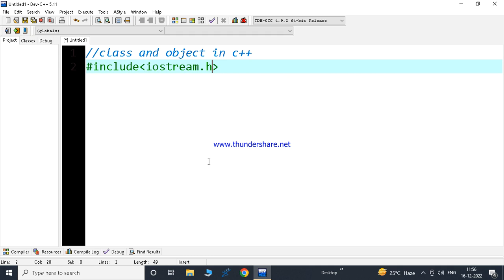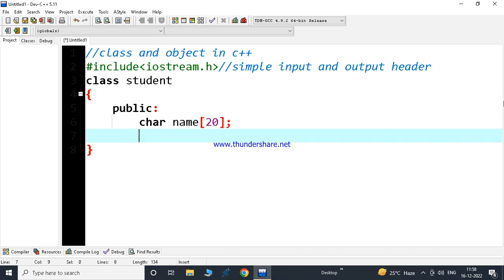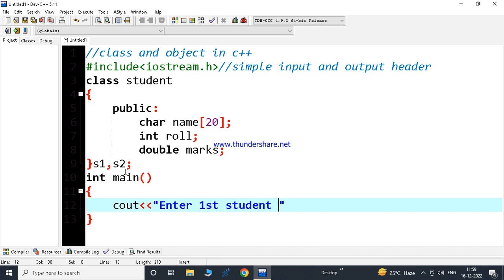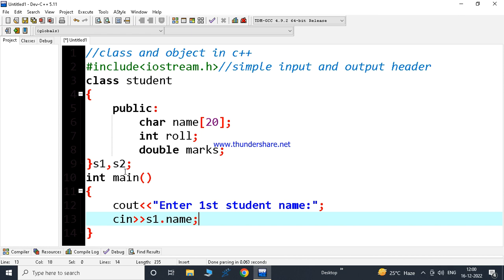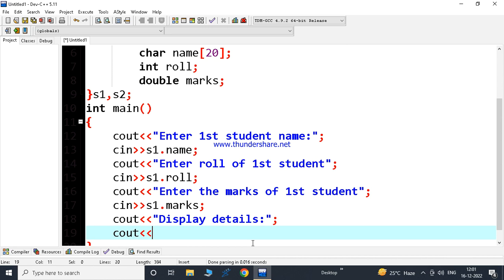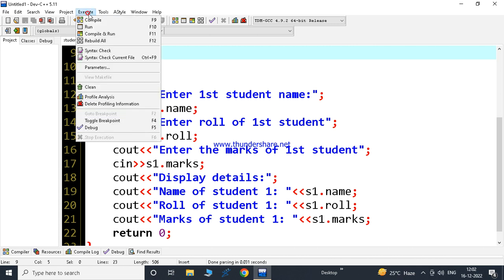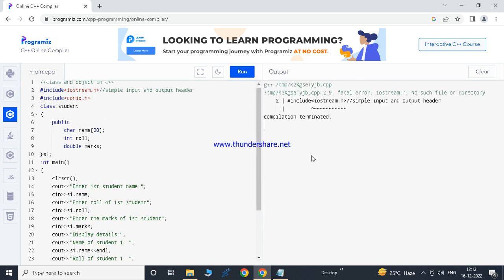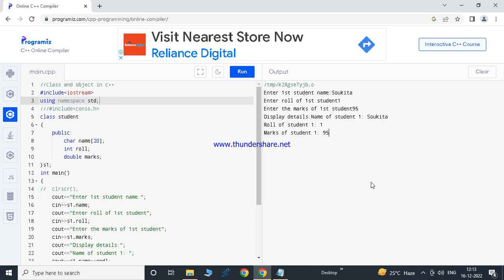C++ OBJECT & CLASS|| C++ INTRODUCTION CLASS|| C++ BASIC CODE|| C++ PROBLEM SOLVE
C++ OBJECT & CLASS|| C++ INTRODUCTION CLASS|| C++ BASIC CODE|| C++ PROBLEM SOLVE CLASS IS UPLOADED BY SAYAN SAU (FACULTY THE GEORGE TELEGRAPH TRAINING INSTITUTE & FORMER EX-IT PROFESSIONAL OF APTECH AND APLL).